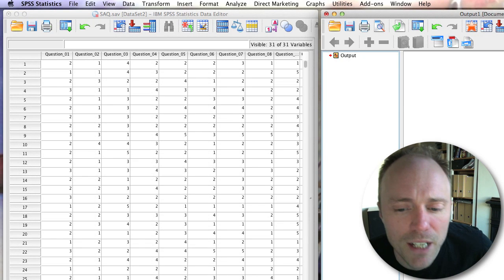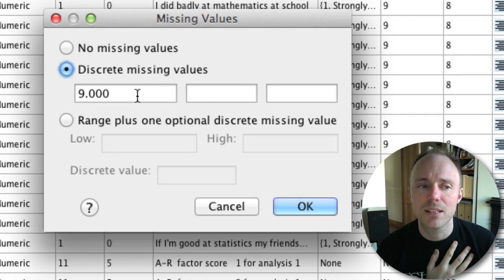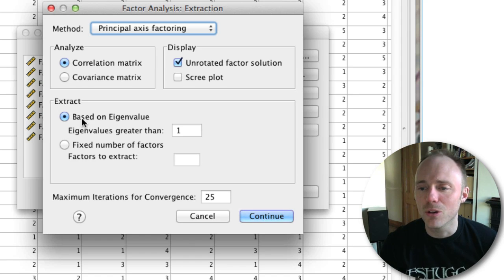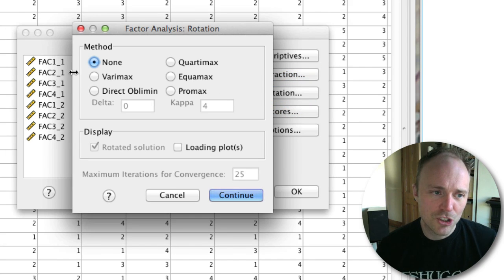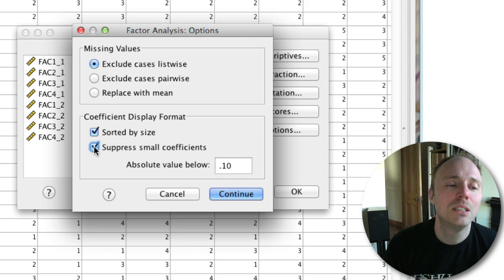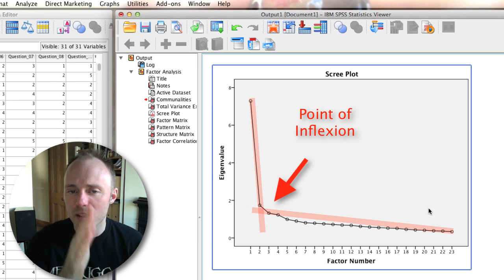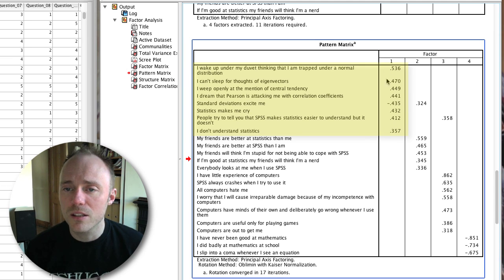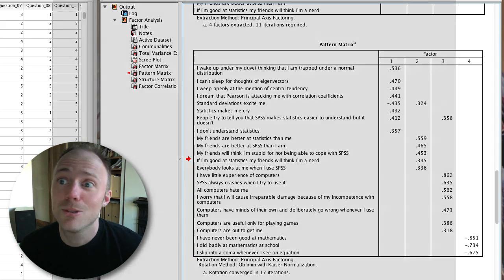Factor Analysis/PCA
A Webcast to accompany my 'Discovering Statistics Using .' textbooks. This webcast looks at how to do Factor Analysis on SPSS and interpret the output.